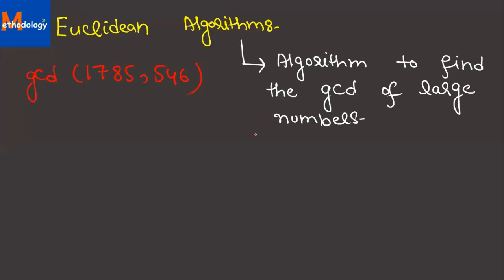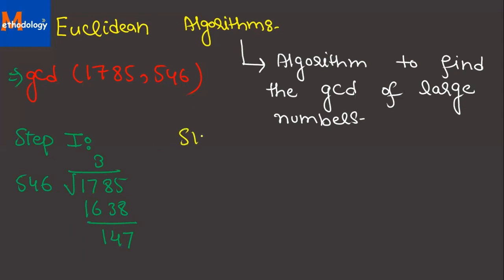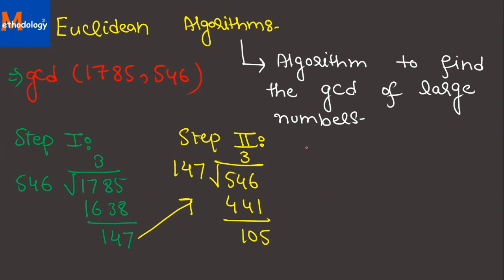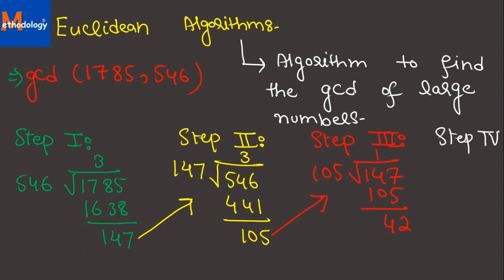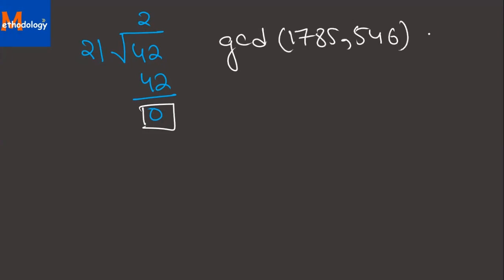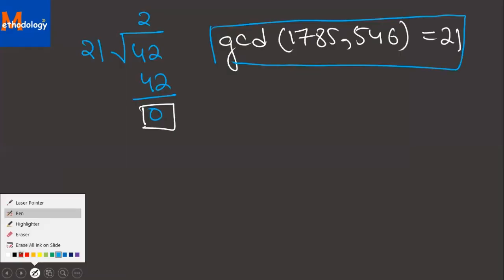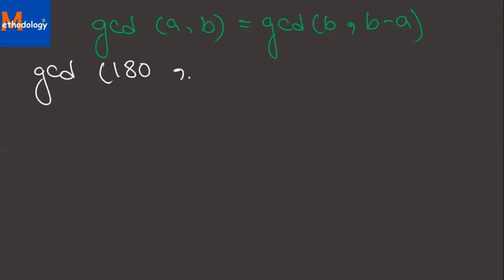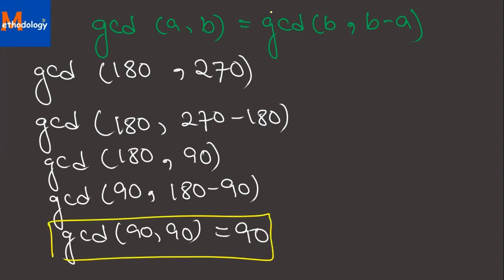HOW TO FIND GCD OF LARGE INTEGERS EASILY in Urdu / Hindi | EPISODE 12 | CONCEPT KI BAAT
WE EXPLAINED THE CORE OF THE EUCLIDEAN ALGORITHM TO YOU
HOW EUCLIDEAN ALGORITHM EFFICIENTLY FIND THE GCD OF LARGE INTEGER IN LESS TIME AND EFFORT.
IF YOU WANT TO KNOW ABOUT ALGORITHMS THEN WATCH OUR BELOW
MENTIONED VIDEOS ON IT, YOU WILL INDEFINITELY CRACK ALGORITHMS AFTER THAT.
SIEVE OF ERATOSTHENES AN ALGORITHM TO FIND PRIME NUMBERS
IF YOU WANT TO LEARN MORE ABOUT IT THEN OUR CHANNEL IS FOR YOU